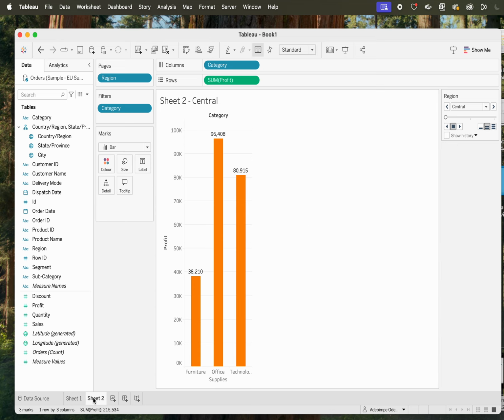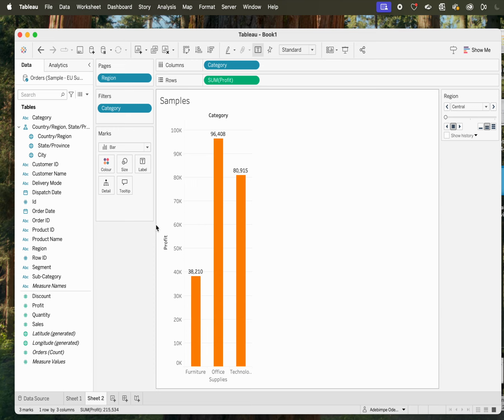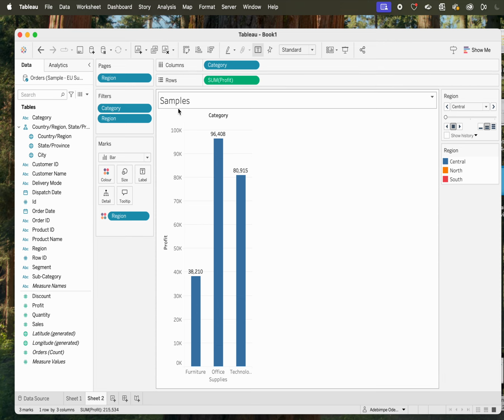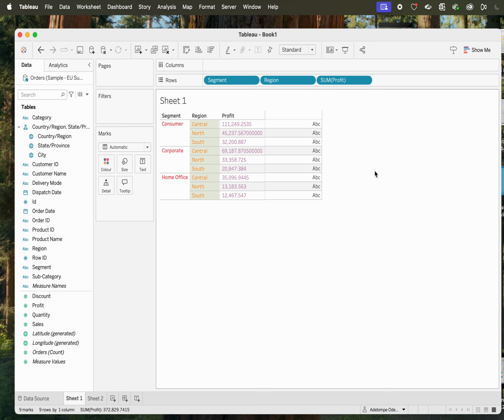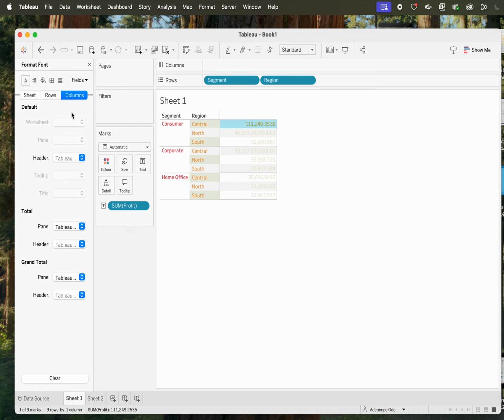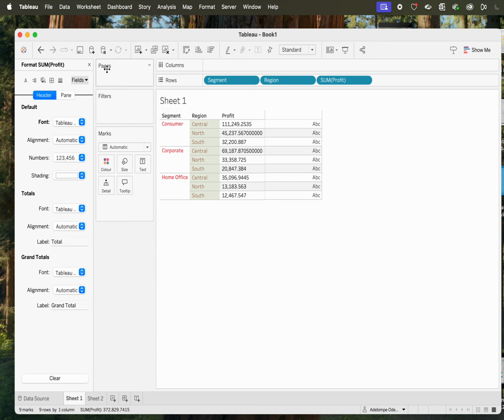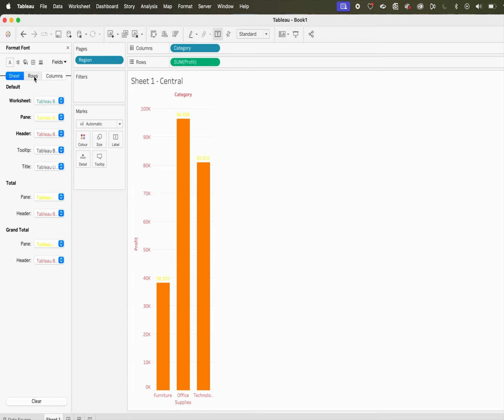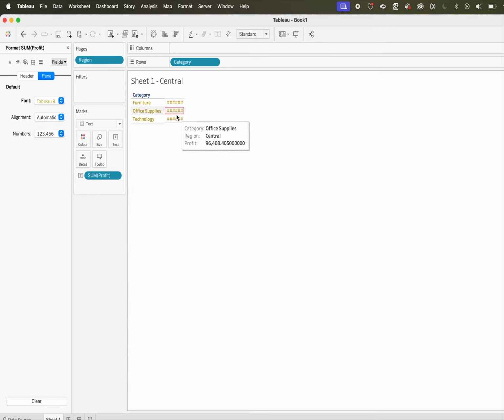Lesson 03: How to Navigate the Tableau Desktop Layout | Part 2 | Tableau Tutorial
Learn How to Navigate the Tableau Desktop Layout in this Tableau tutorial — Lesson 03 of the complete DataCruise Tableau series.

In this lesson:
✅ How to Navigate the Tableau Desktop Layout — step-by-step walkthrough